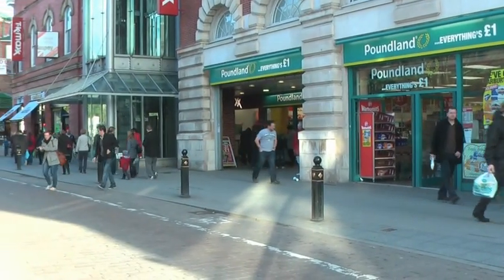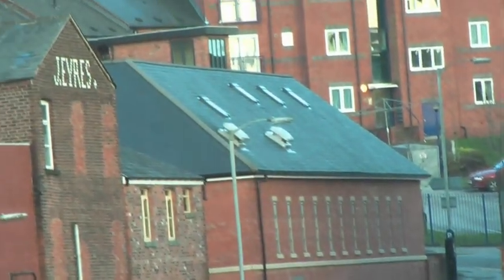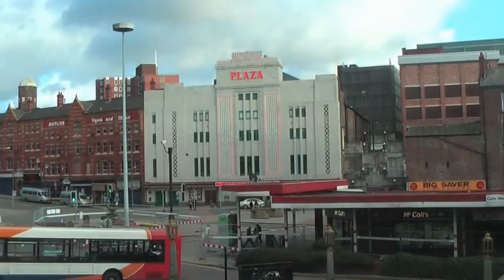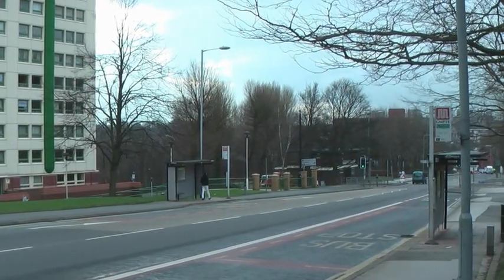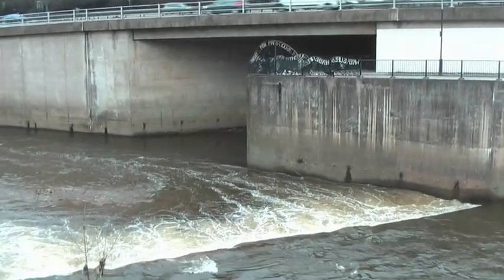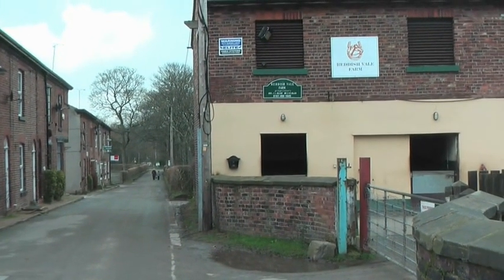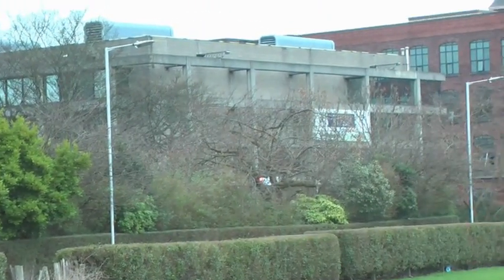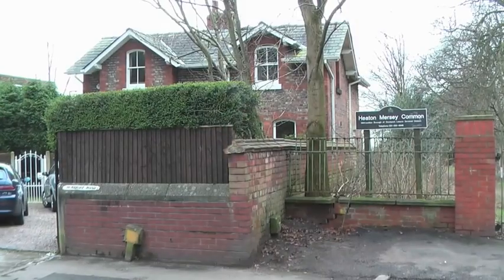Stockport Now.mov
A Tour around Stockport & the part I was associated with Reddish & Heaton Mersey for comparison with a film I made about it in1966.